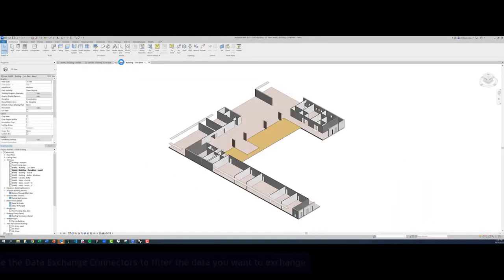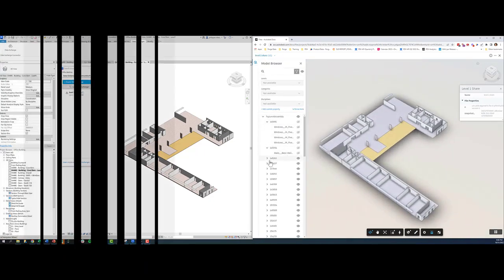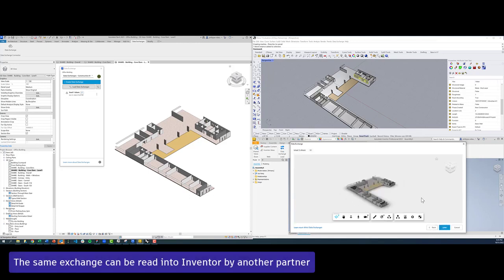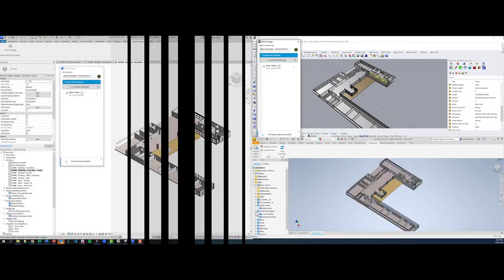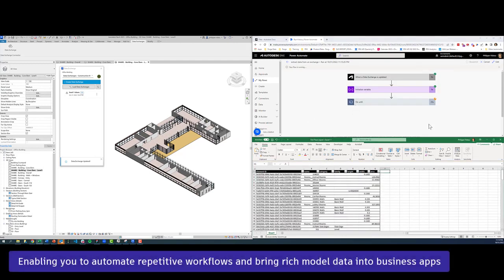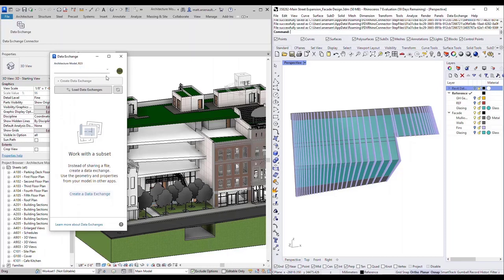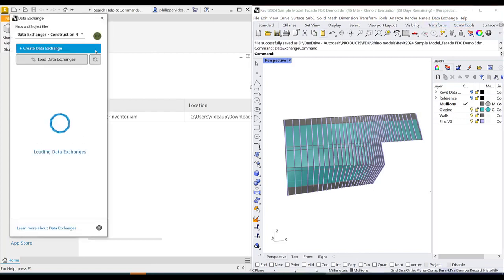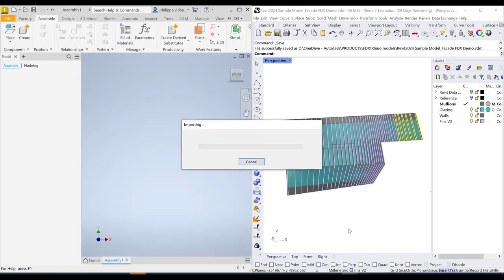What are Data Exchanges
Autodesk is making it easier for AEC professionals and project teams to more freely share data and work with their software of choice.